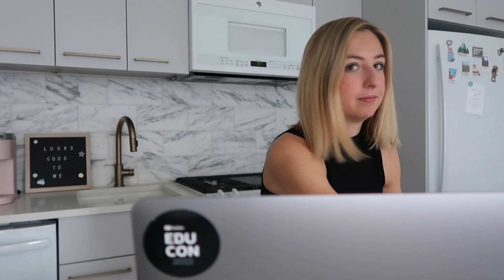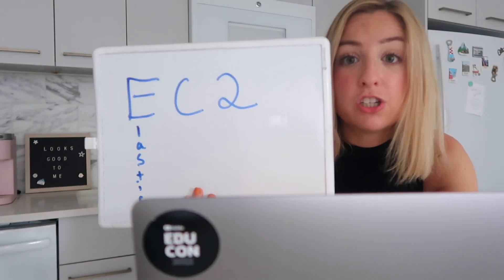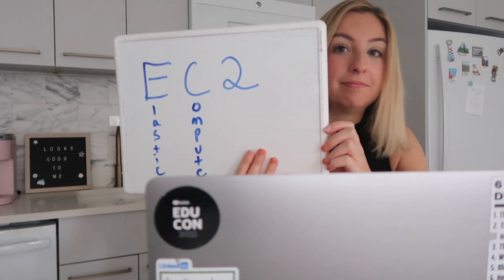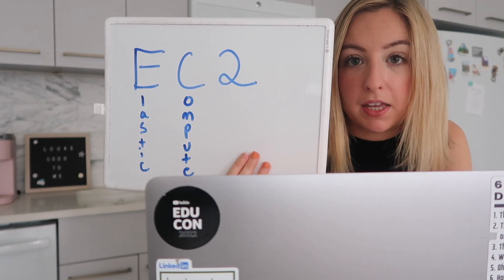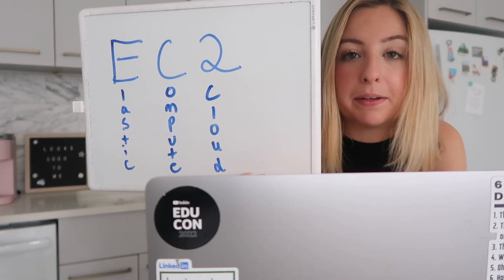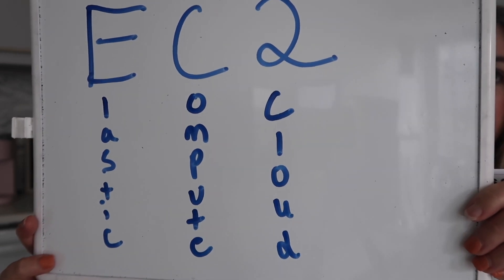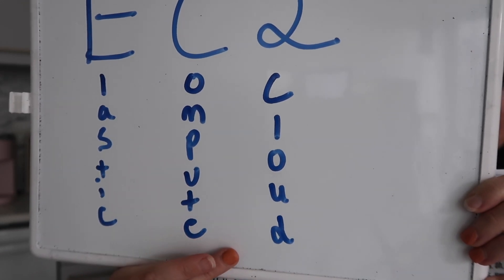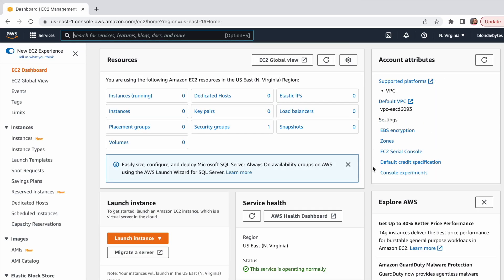What is an Amazon EC2? From a Back End Engineer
Learn what an EC2 is from a back-end engineer who works with AWS everyday. As the most basic Amazon Web Service you can use, it's really important to understand what it means, how it works, and how you can use it. Aimed at beginners, this will provide a brief overview of the what an EC2 is and how it fits into the Amazon Web Services ecosystem. We'll also talk about the alternatives to EC2 and why you might use it over another service in Amazon.

Amazon Storefront